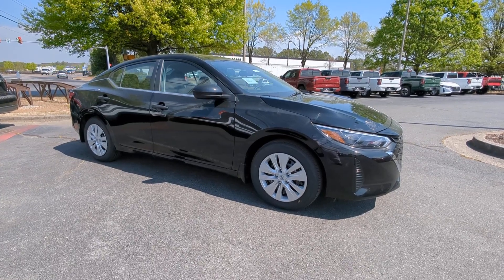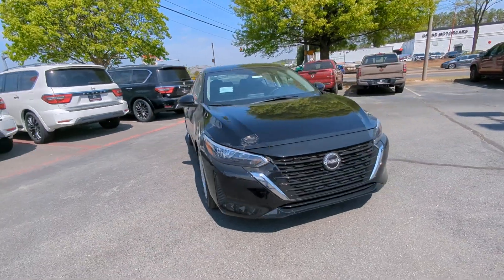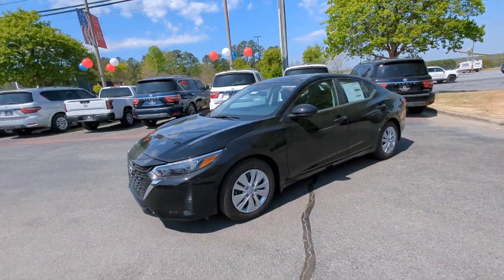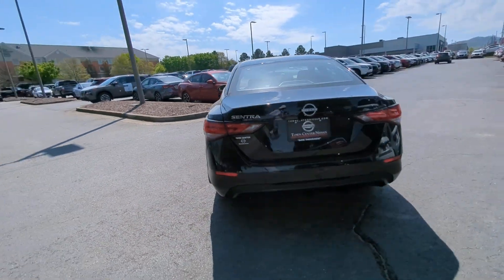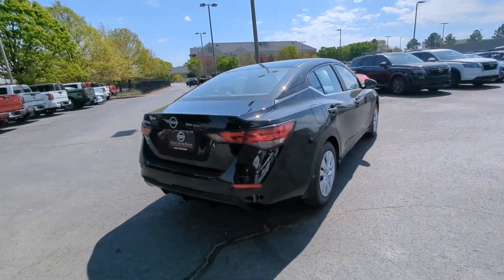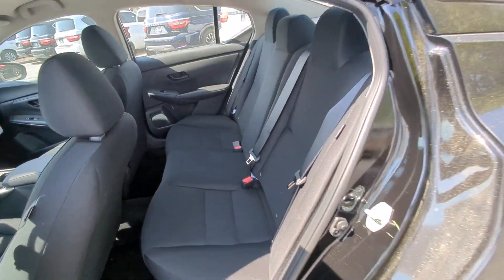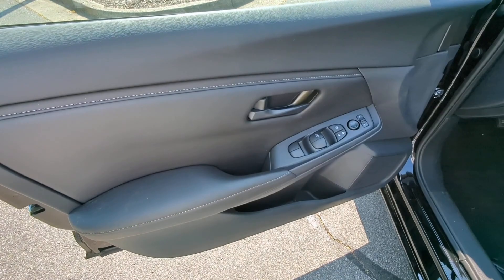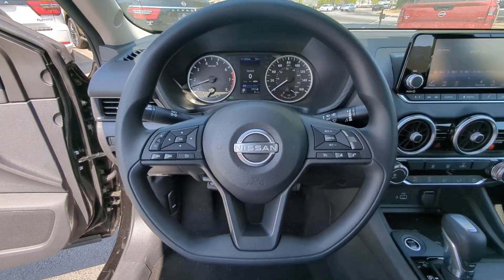2024 Nissan Sentra Kennesaw, Marietta, Smyrna, Woodstock, Atlanta, GA 240654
Super Black New 2024 Nissan Sentra S available in Kennesaw, Georgia at Town Center Nissan. Servicing the Marietta, Smyrna, Woodstock, Atlanta, GA area.

2310 Barrett Lakes Blvd NW

Recent Arrival! $884 off MSRP!brbrSuper Black 2024 Nissan Sentra S 4D Sedan 2.0L I4 DOHC FWD CVT with Xtronicbr30/40 City/Highway MPGbrbrCVT with Xtronic Charcoal Cloth 16 Steel Wheels w/Full Wheel Covers 4 Speakers ABS brakes Air Conditioning AM/FM radio Auto High-beam Headlights Blind Spot Warning Body Colored Splash Guards (4-Piece) Brake assist Bumpers: body-color Carpeted Floor Mats w/Trunk Mat Clear Rear Bumper Protector Cloth Seat Trim Delay-off headlights Driver door bin Driver vanity mirror Dual front impact airbags Dual front side impact airbags Electronic Stability Control Four wheel independent suspension Front anti-roll bar Front Bucket Seats Front Center Armrest Front reading lights Fully automatic headlights Illuminated entry Knee airbag Low tire pressure warning Nissan USB Charging Cable Set NissanConnect featuring Apple CarPlay and Android Auto Occupant sensing airbag Outside temperature display Overhead airbag Overhead console Panic alarm Passenger door bin Passenger vanity mirror Power door mirrors Power steering Power windows Radio data system Radio: AM/FM w/RDS/MP3/Aux-In Rear anti-roll bar Rear Parking Sensors Rear side impact airbag Rear window defroster Remote keyless entry Speed control Speed-sensing steering Split folding rear seat Steering wheel mounted audio controls Tachometer Telescoping steering wheel Tilt steering wheel Traction control Trip computer Variably intermittent wipers CVT with Xtronic Charcoal Cloth.brbrWe are the only Nissan Dealer in Georgia to be awarded the Global Award of Excellence in 2020!!!brbrCome visit the #1 Nissan Volume Dealer from 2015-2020!!!